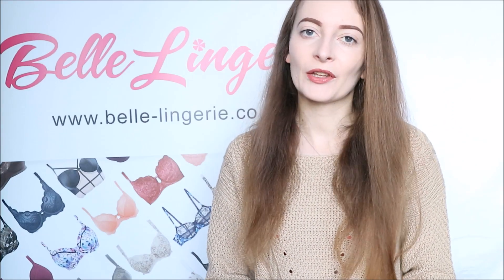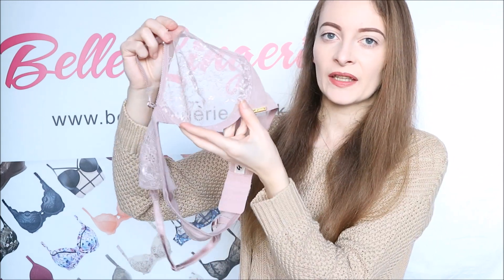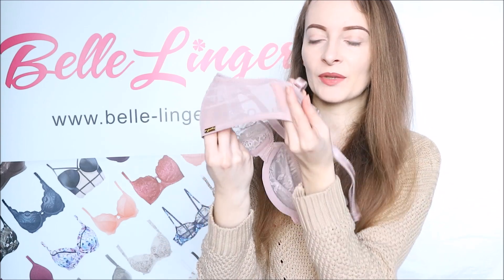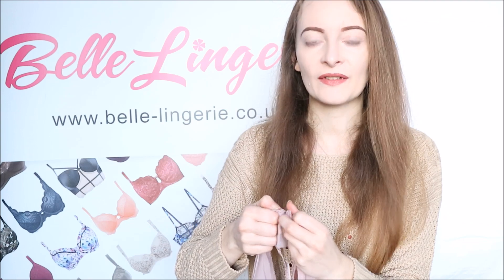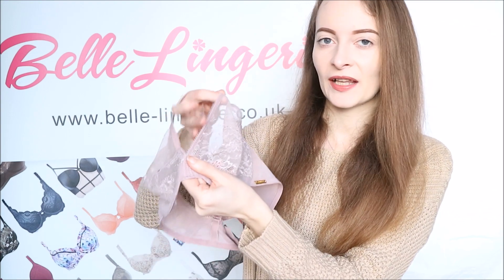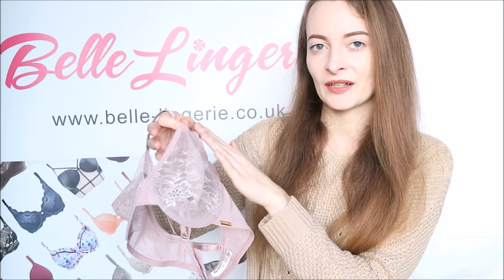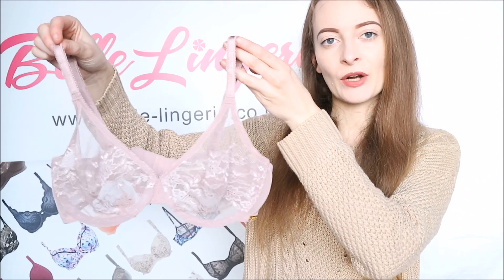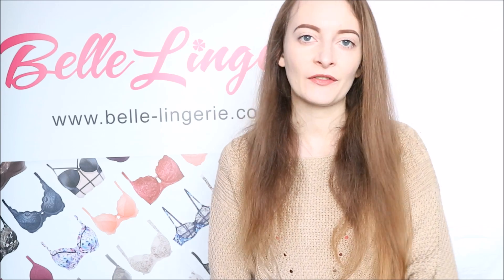Glossies Lace by Gossard Review | Belle Lingerie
In this video we will be learning more about the jaw dropping Glossies Lace by Gossard. Laura will be reviewing this bra informing everyone the features, the benefits and the recommended occasions to use them on.